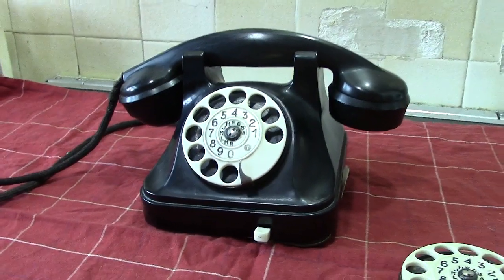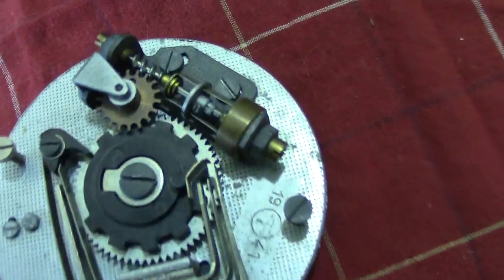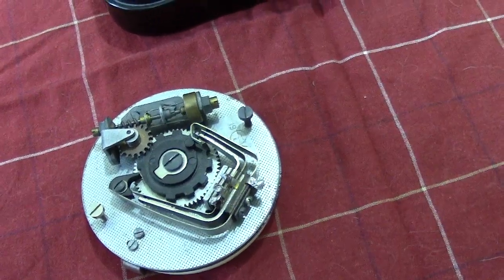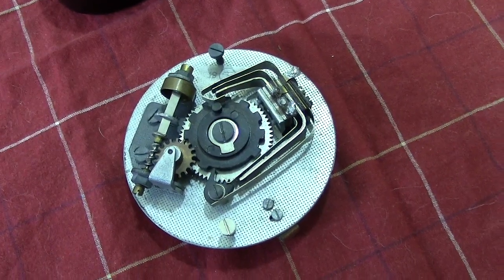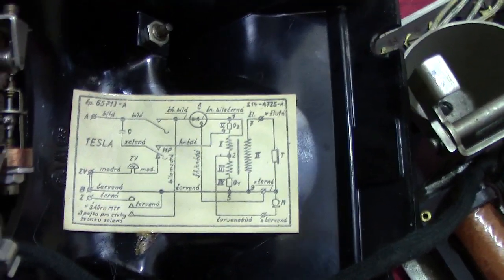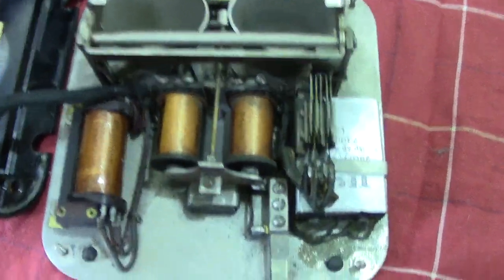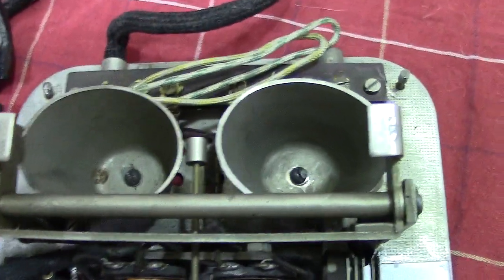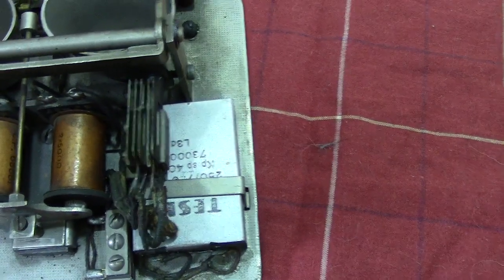Telephones of the World Czechoslovakia By Tesla Part One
Showing the phone as bought before restoration